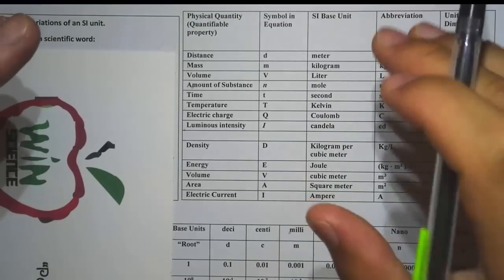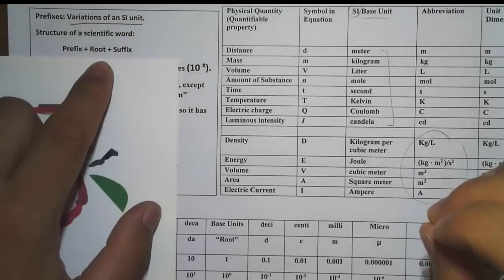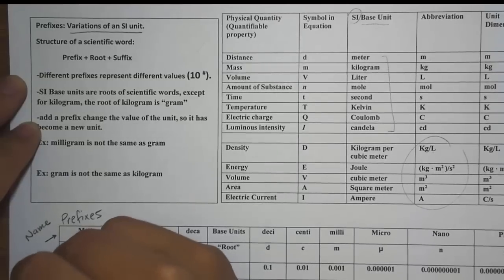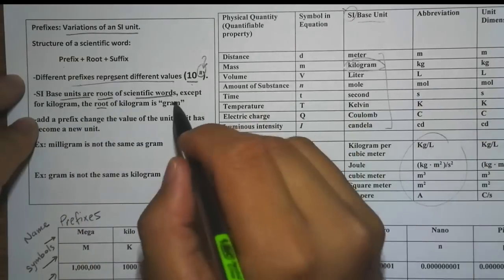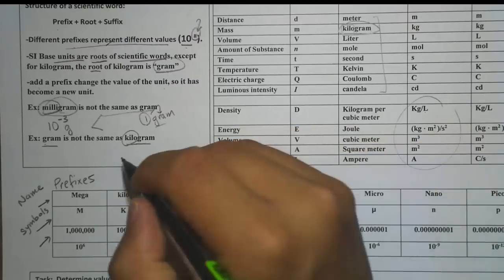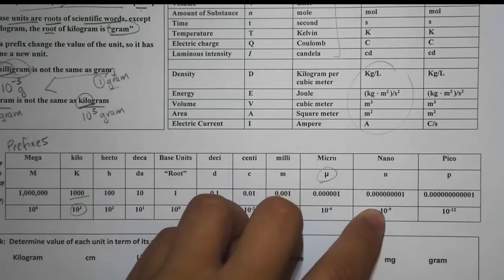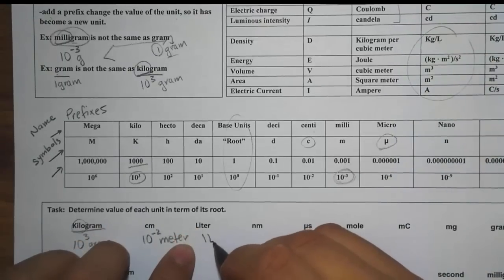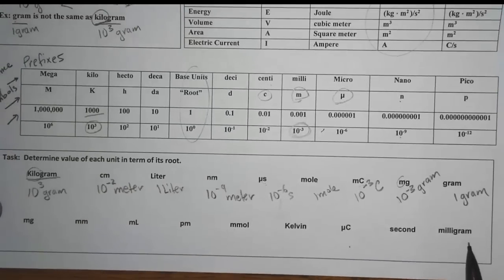Metric Prefixes ( or SI Prefixes)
Learn how metric prefixes, or SI prefixes, are used in measurements.  By changing a prefix of a unit, it also changes the value the the unit represents, so it has become a new unit of measurement.